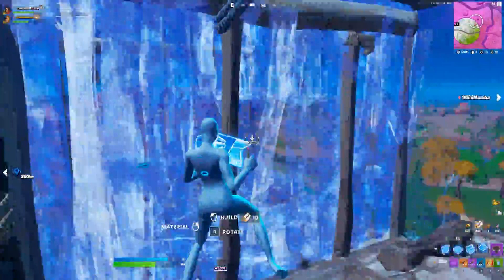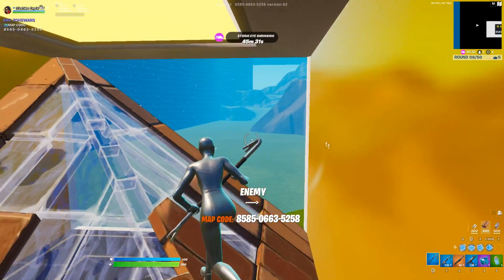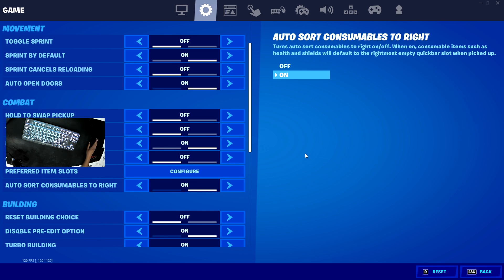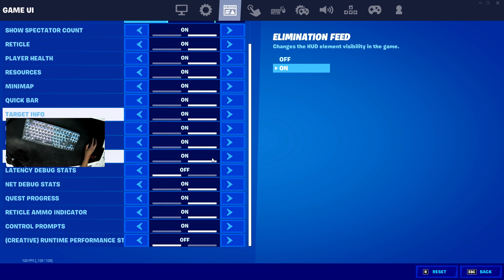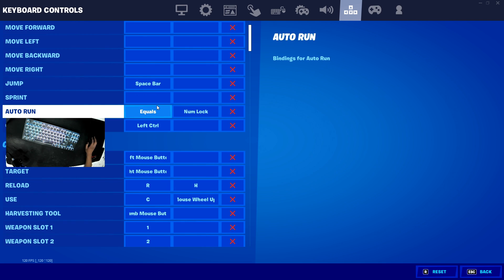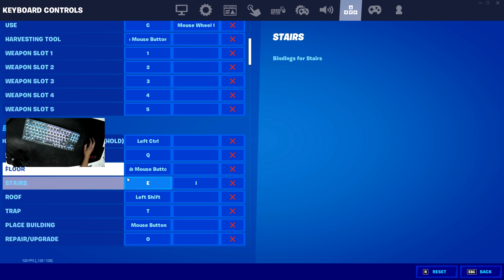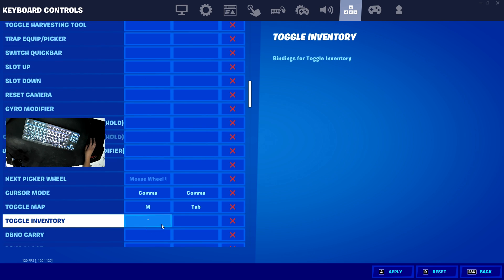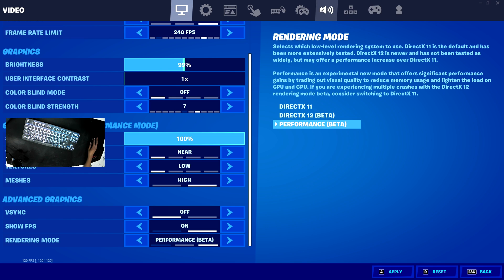The BEST Keybinds for Beginners & Switching to Keyboard & Mouse!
in todays video, I show you guys the best keybinds for beginners.

Video Idea By @Vermax